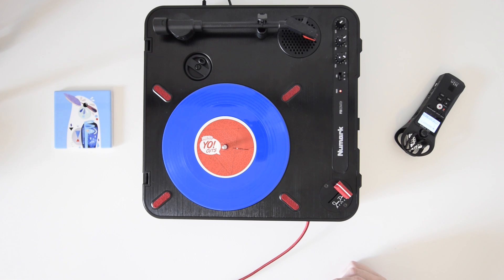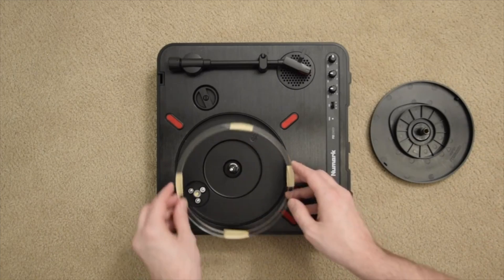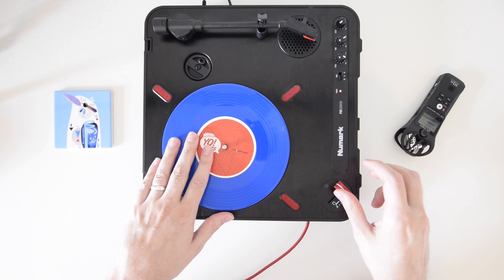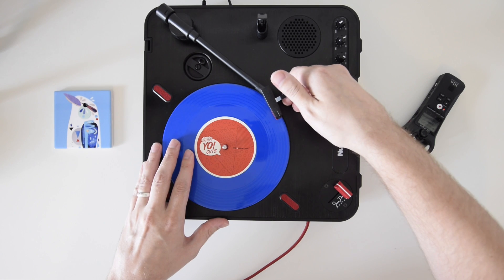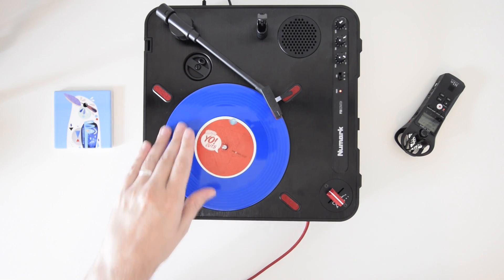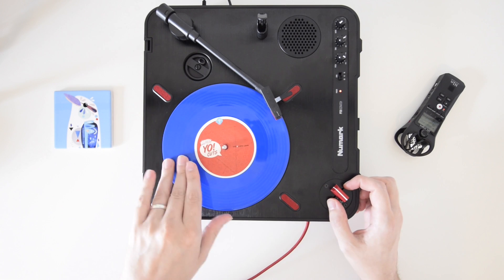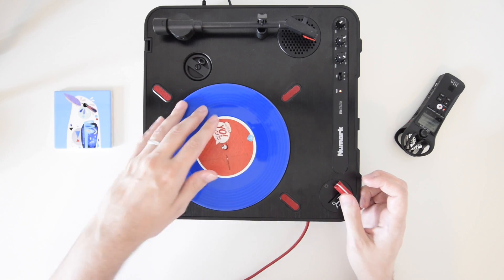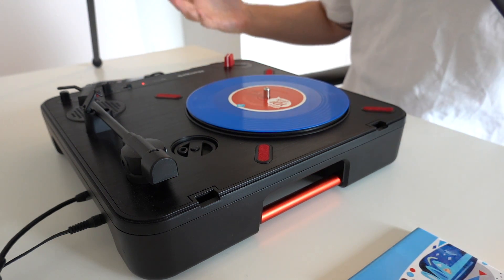Numark PT01 Scratch Tutorial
So here it is! My first scratch tutorial!

About those records. But some other good places are depending where you live.